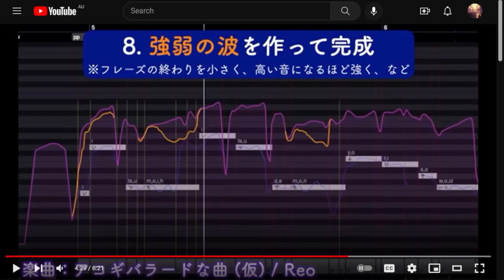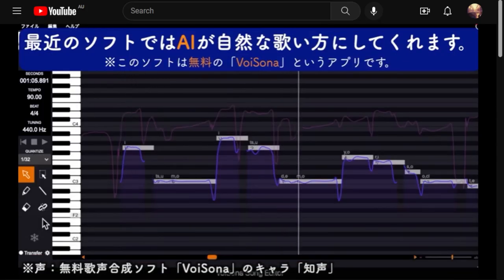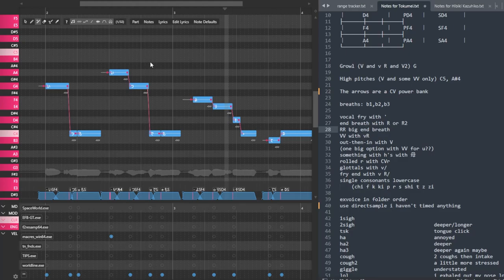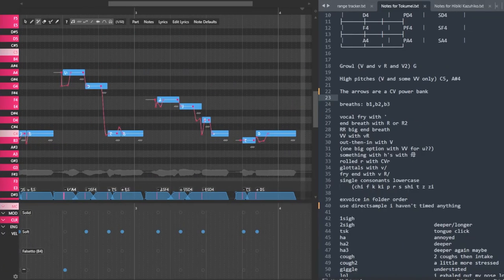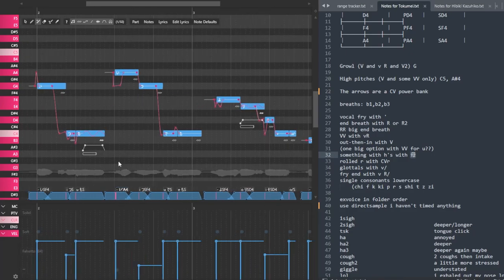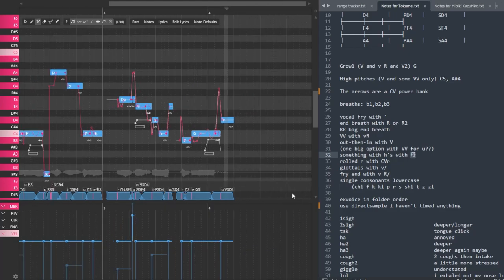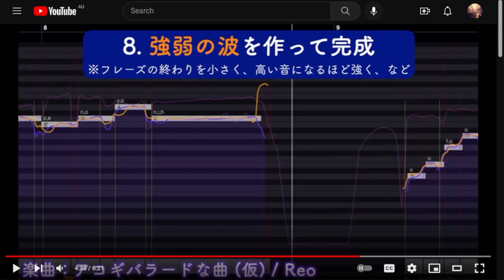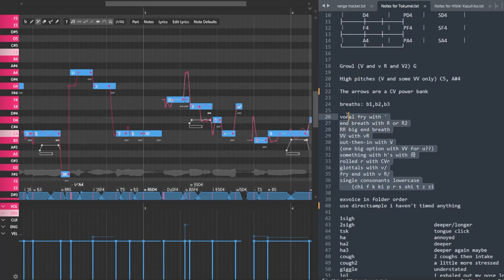Slightly Angry OpenUTAU Tuning Tutorial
Recorded in half an hour, low quality, but it's better than nothing
Assumes that you know how to use the program but if you have any questions please head to the Open UTAU Wiki

I will reiterate that I sound a lot more angry than I actually am... I think it's just a side effect of rushing to record in limited time.

Bonus thanks to Cillia/Kyaami for being so open like 2 years ago when I emailed you lol